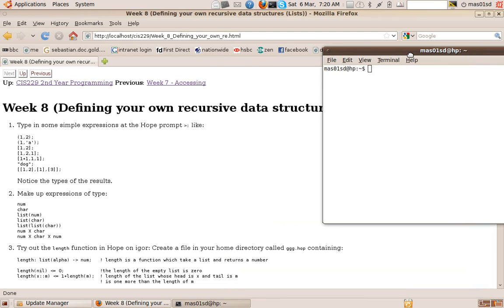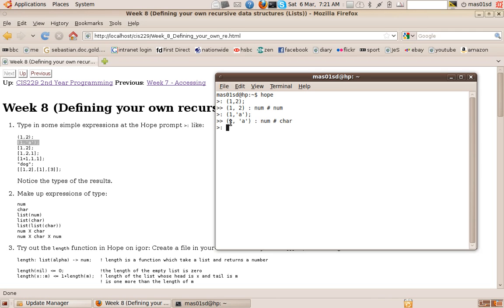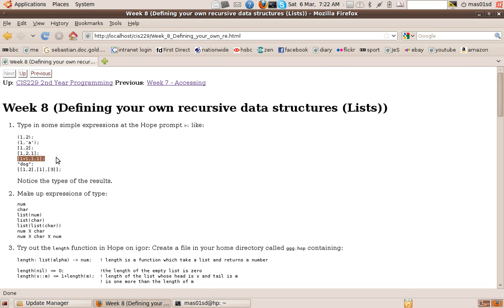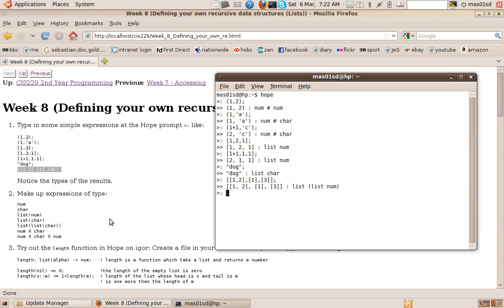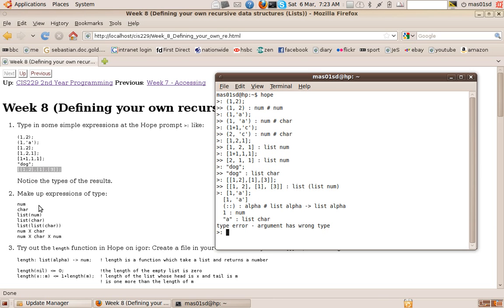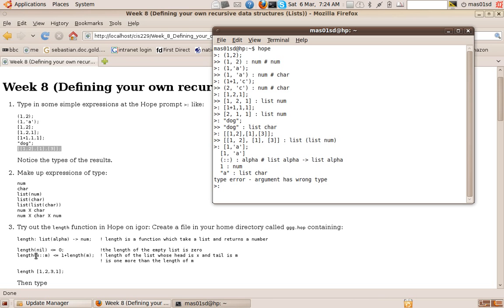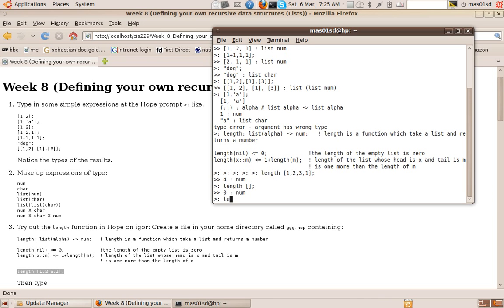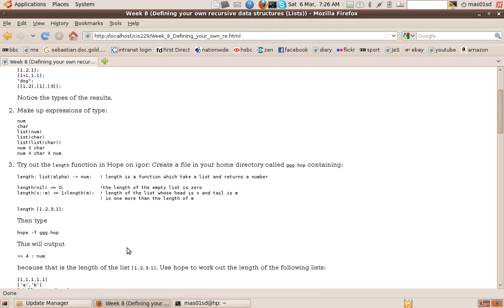Defining your own Data Structures in Java